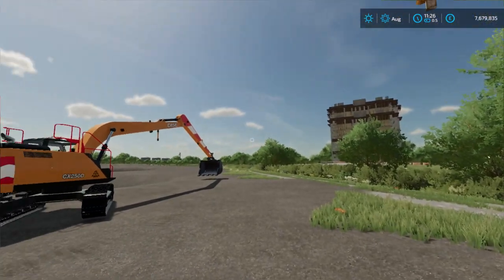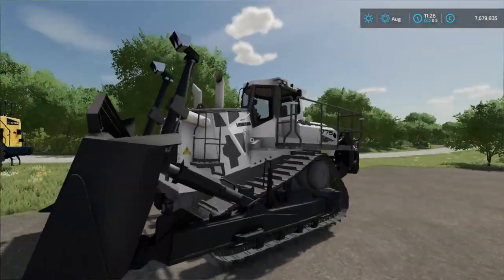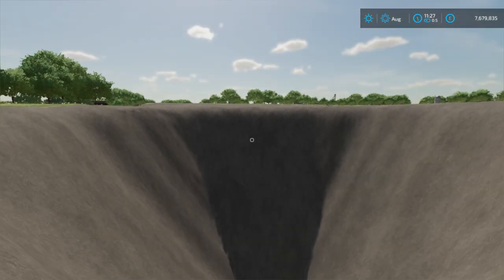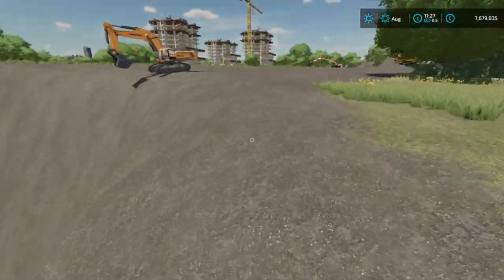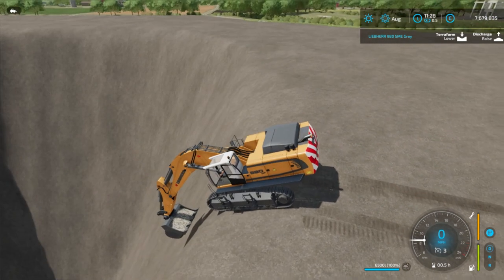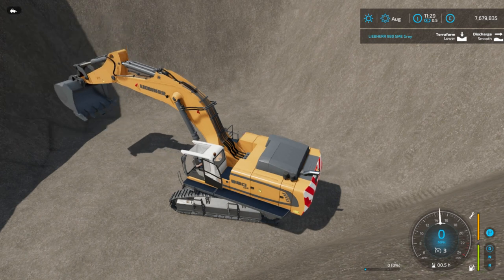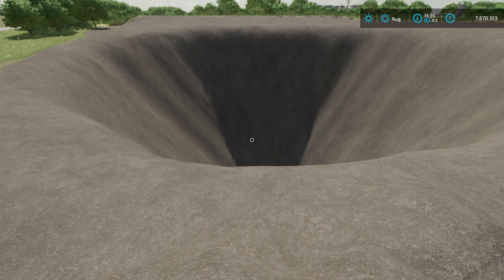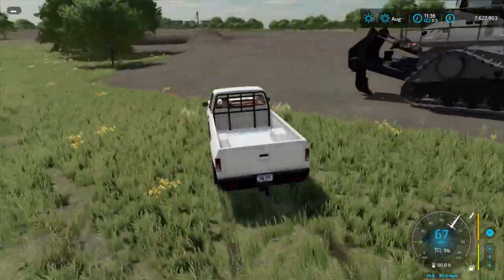HOW DEEP CAN YOU DIG ON FARMING SIMULATOR 22 ???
Bit of a fun video, I decided to find out how deep can you dig in Farming Simulator 22??